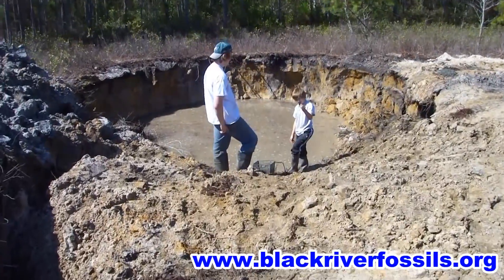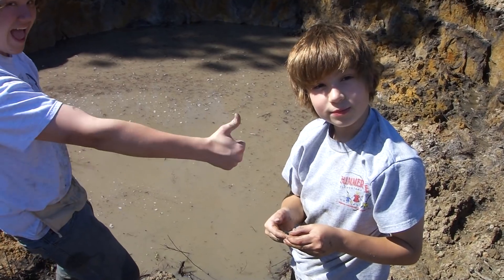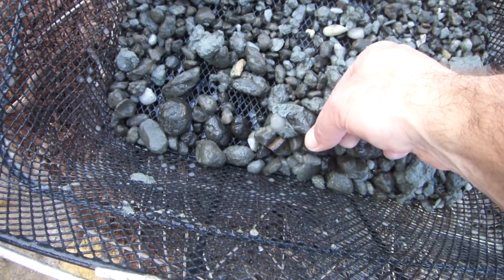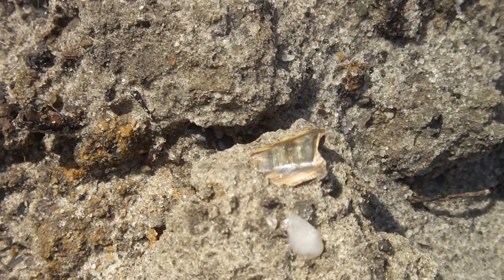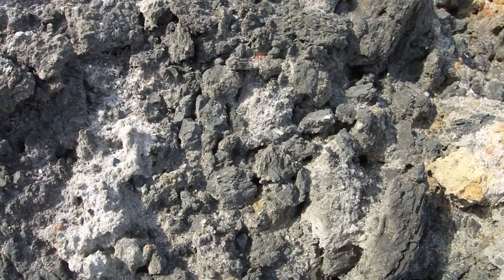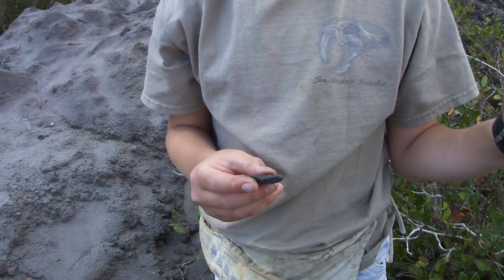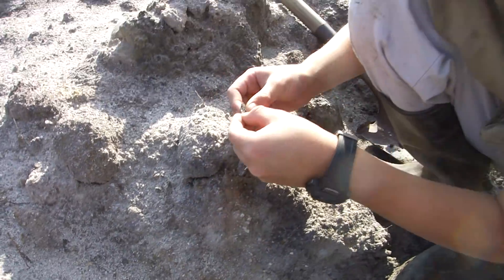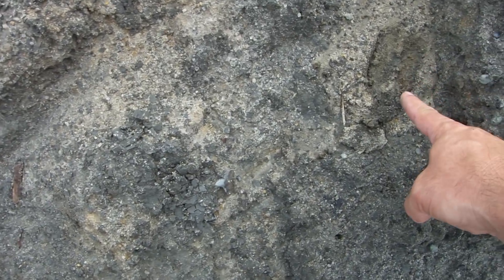Land Collecting Shark Teeth near Charleston South Carolina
We've gone to our secret land spot outside of Charleston SC 3 or 4 times over the past month and this video is a compilation of all those trips. We found a bunch of shark teeth and other fossils over this span of time, and we found some larger pristine specimens of hemipristis and mako shark teeth. That's good because we're trying to nail down a date on the formation and the fossils are the only way to go since nobody knows anything about the stuff.